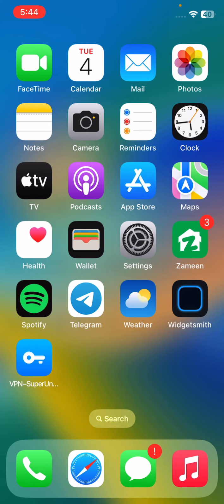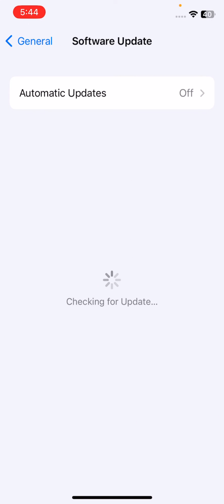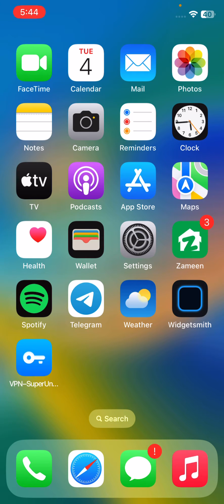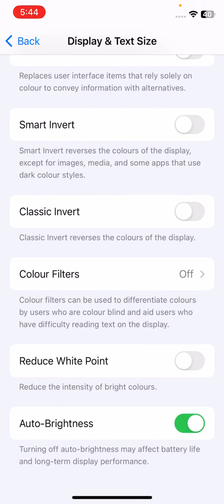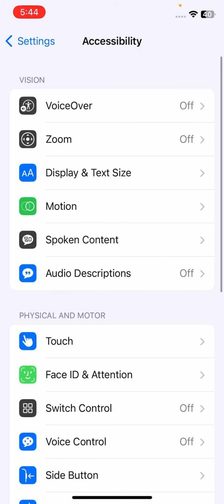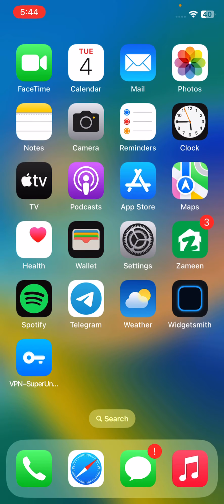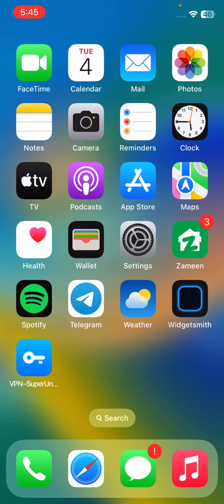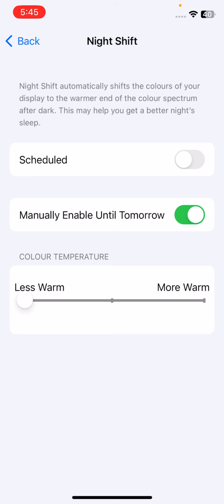How to Fix Auto Brightness Not Working on iPhone 14, 14 Pro, 14 Pro Max iOS 16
How to Fix Auto Brightness Not Working on iPhone 14, 14 Pro, 14 Pro Max